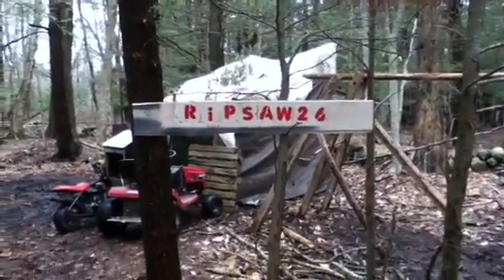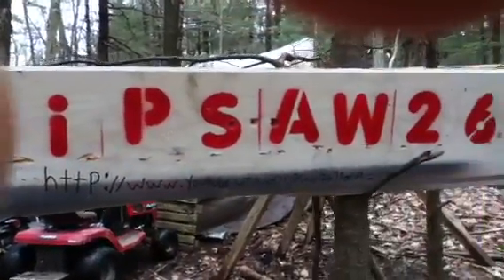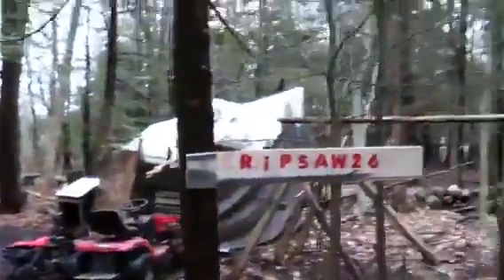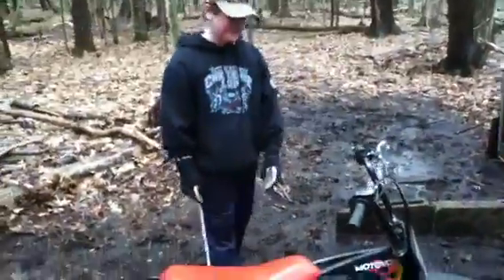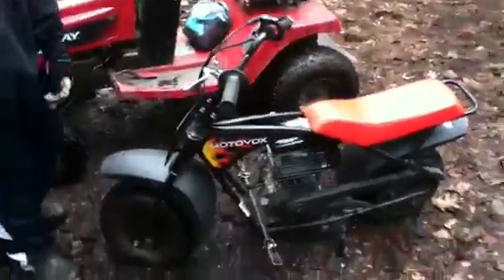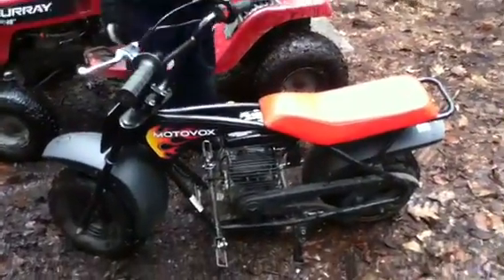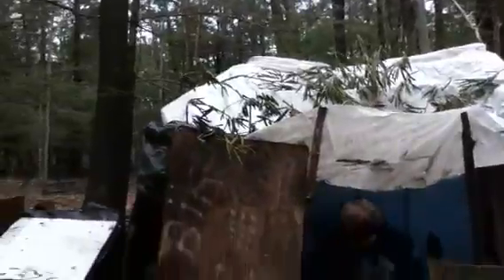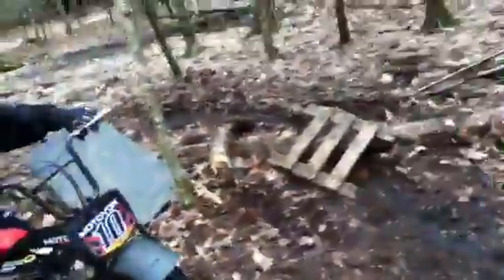Motovox 10 mini bike